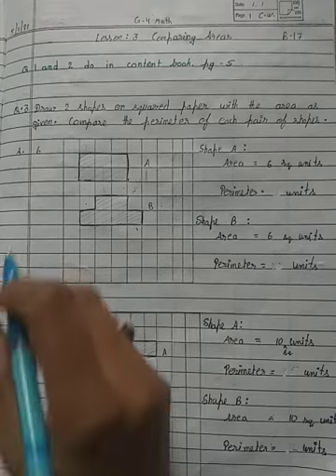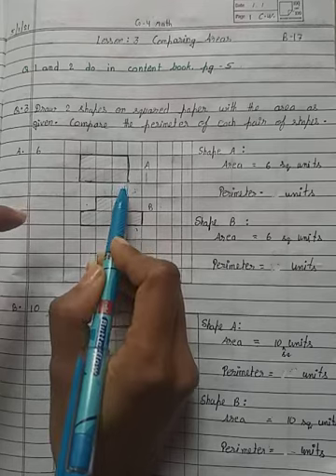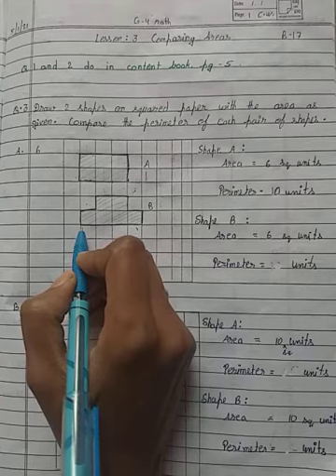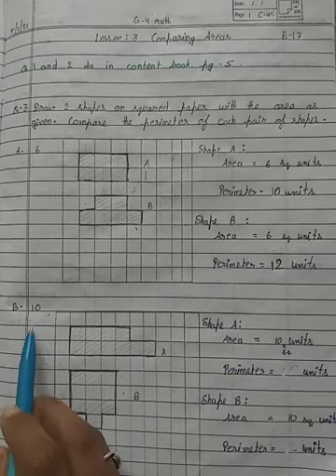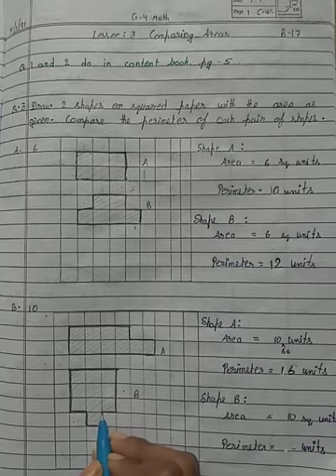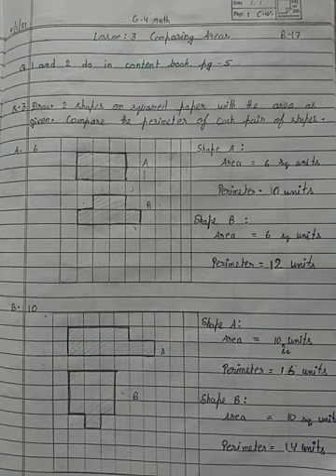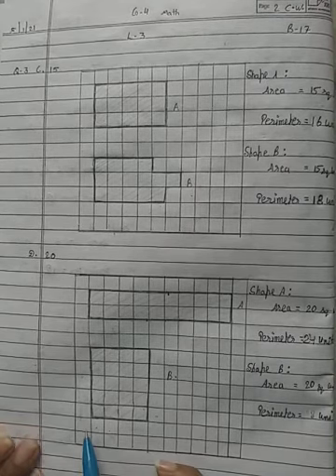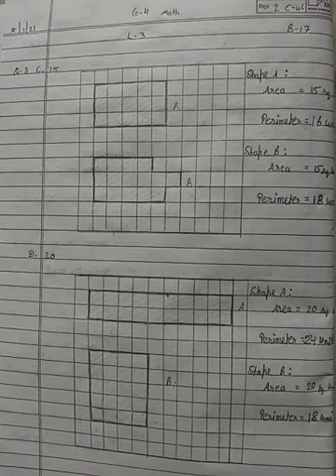Xseed G-4 Math Block 17 lesson 3